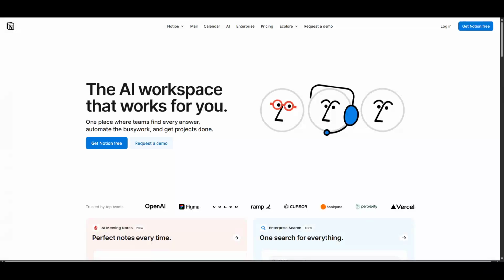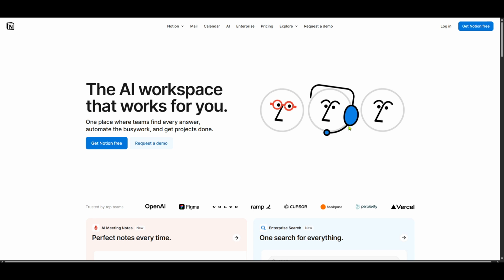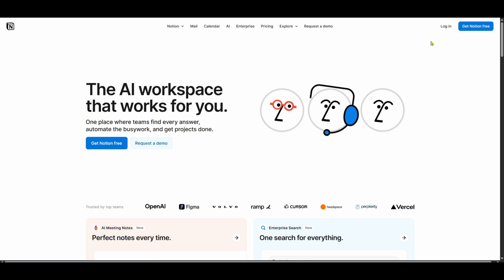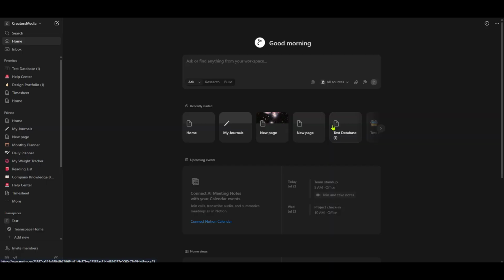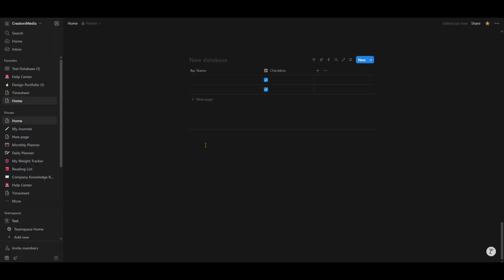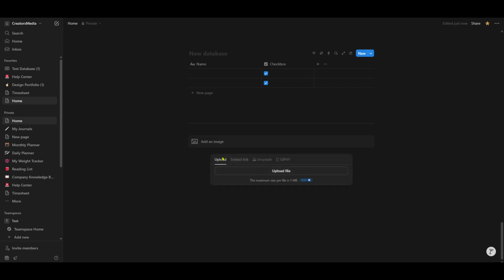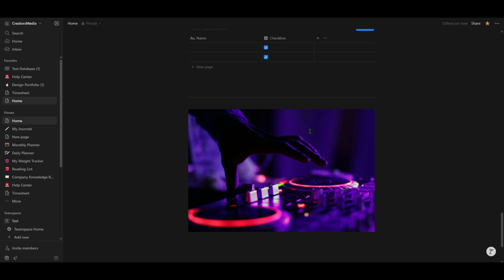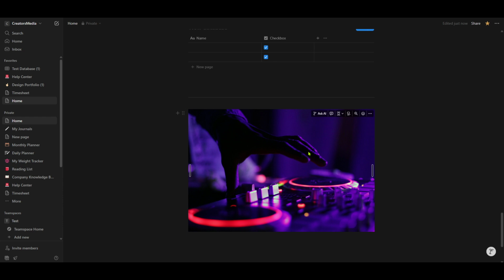How To Add Photos In Notion [2025 Guide]